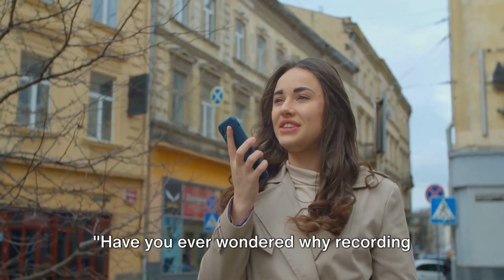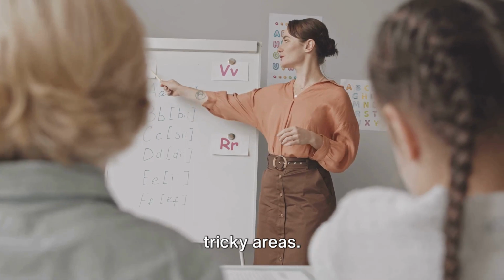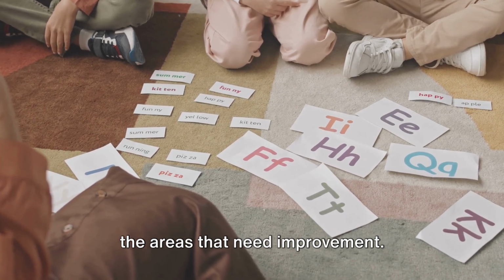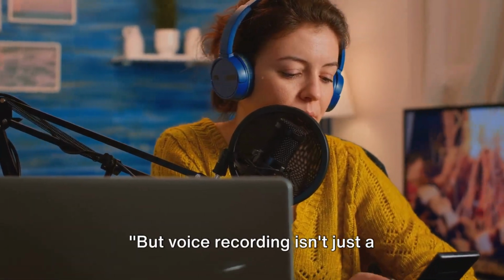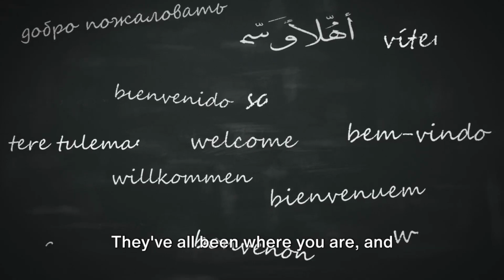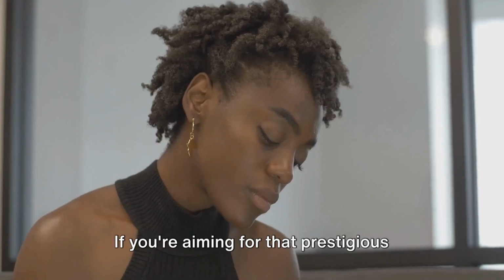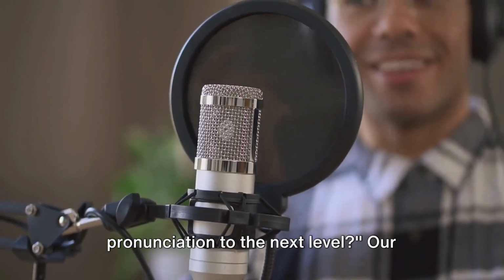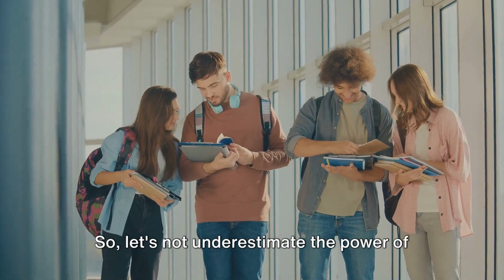Master English Pronunciation: The Power of Voice Recording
In this video, we look at the power of recording your voice to master English pronunciation.

Do native English speakers not understand you, even though you are fluent in English?  Master English pronunciation with me, get the job of your choice, enter the university of your choice, and move to the native English speaking country of your choice.

Book your one-on-one English lessons with me, Karyn Rudd, at or WhatsApp at , and you will be on your way to realising your dreams.  See you soon.